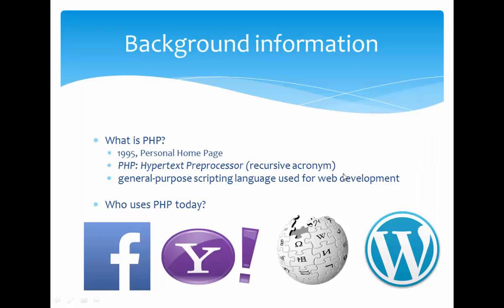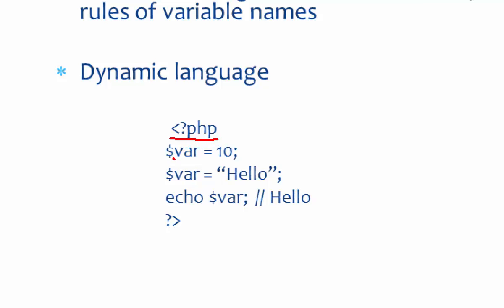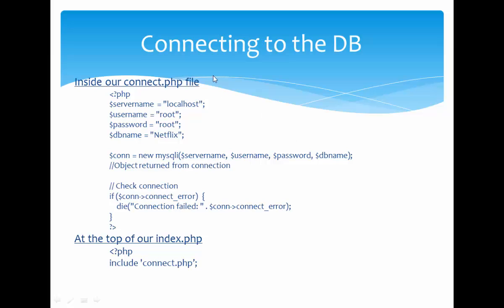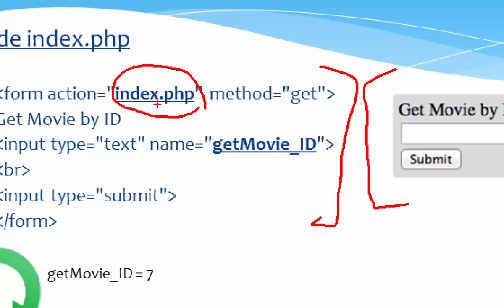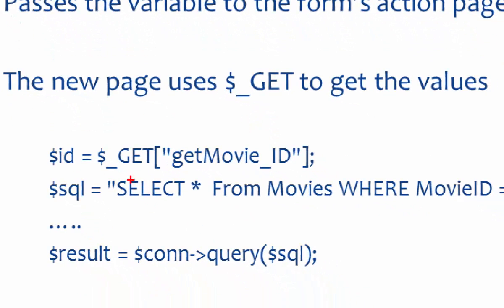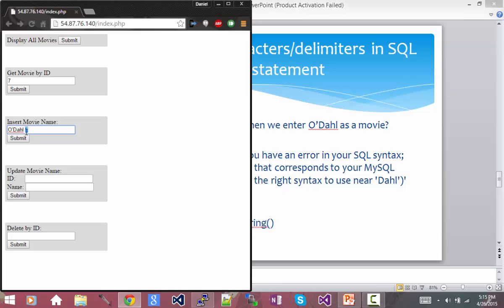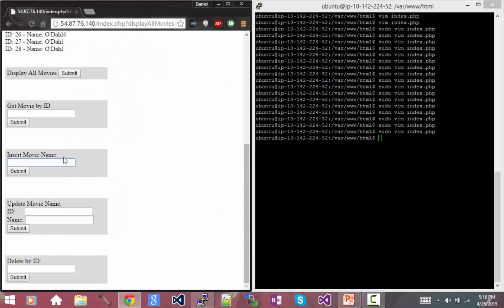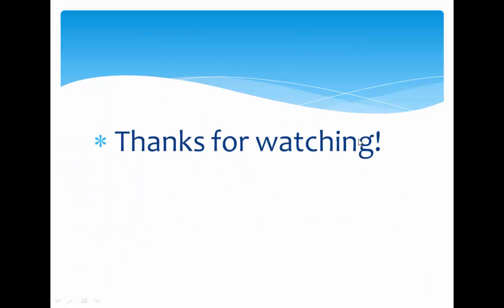PHP-MySql Web Application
We use PHP and MySql to create a webapplication that allows us to interact with a database based off of the Netflix database used in class